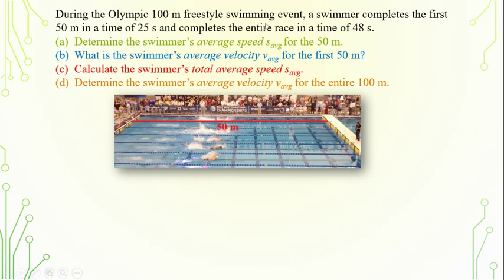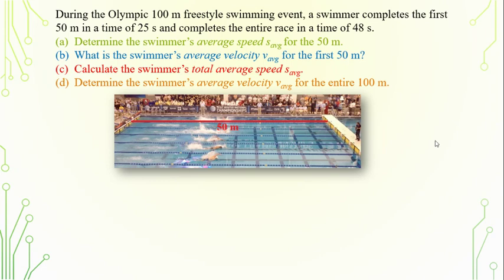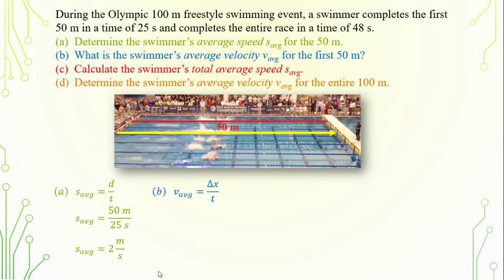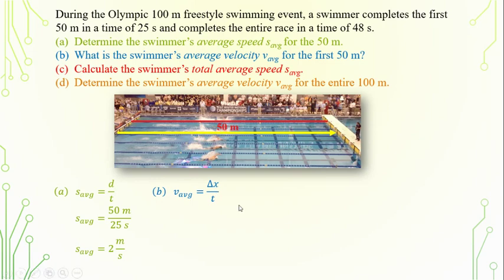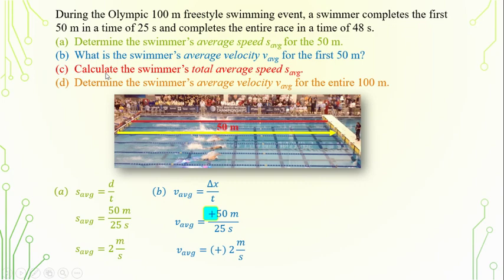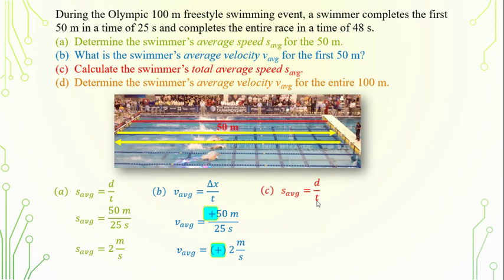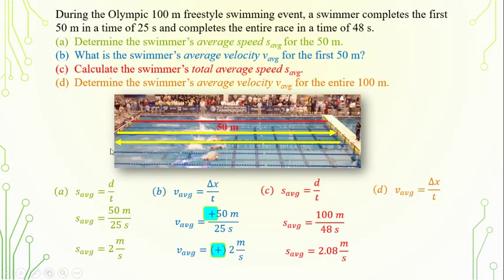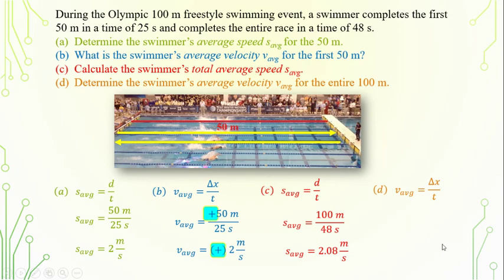Average Speed vs. Average Velocity_1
During the Olympic 100 m freestyle swimming event, a swimmer completes the first 50 m in a time of 25 s and completes the entire race in a time of 48 s.
Determine the swimmer’s average speed savg for the 50 m.
What is the swimmer’s average velocity vavg for the first 50 m?
Calculate the swimmer’s total average speed savg.
Determine the swimmer’s average velocity vavg for the entire 100 m.